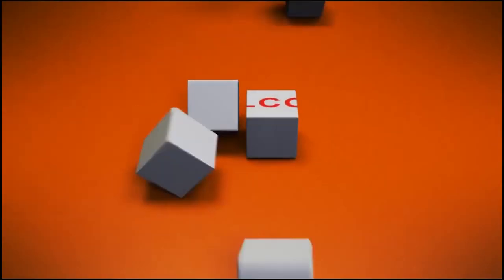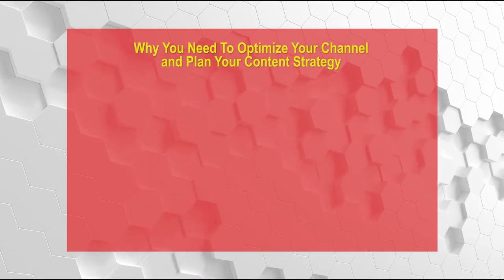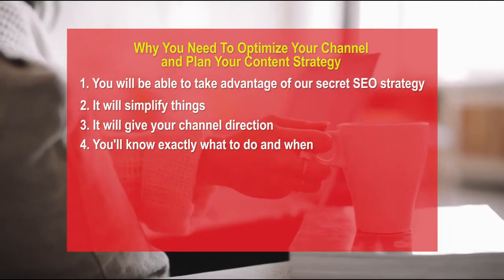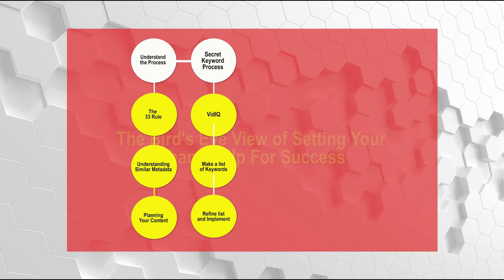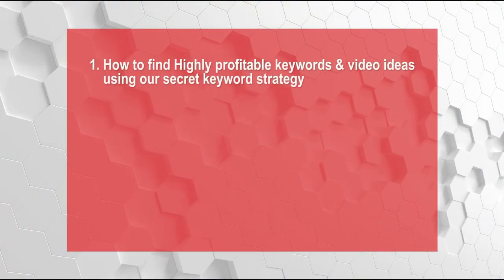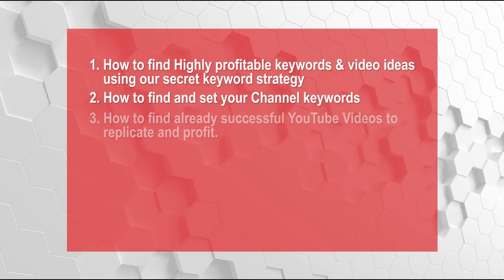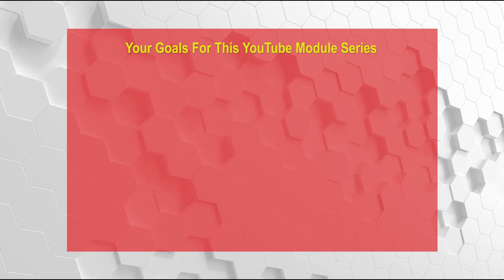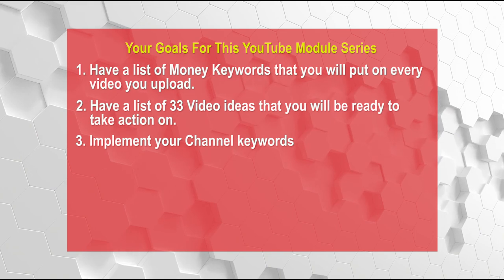YouTube Channel Setup Guide to achieve Success from Day One1️⃣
In this video, we dive deep into the essential steps to set up your YouTube channel for maximum success right from the start. Whether you're a beginner or looking to optimize your existing channel, this tutorial will provide you with invaluable tips, strategies, and best practices. From creating an eye-catching channel art to optimizing metadata, understanding audience analytics, and developing a content strategy, we've got you covered. Don't miss out on this must-watch video if you want to elevate your YouTube channel and thrive in the competitive world of online video!

00:00 - INTRO
00:34 - TOPICS COVERED IN THIS VIDEO
01:04 - WHY YOU NEED TO OPTIMIZE YOURCHANNEL AND PLAN YOUR CONTENT STRATEGY
01:47 - THE BIRDS EYE VIEW OF SETTING YOUR CHANNEL UP FOR SUCCESS
03:26 - POINTS TO LEARN IN THIS MODULE
04:21 - SOME OF YOUR GOALS FOR THIS MODULE.
05:12 - CONCLUSION